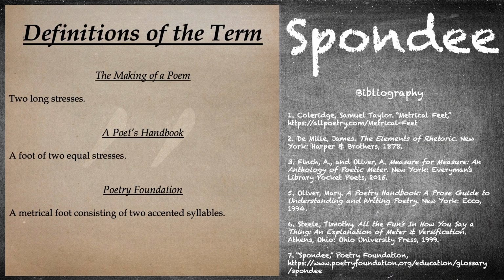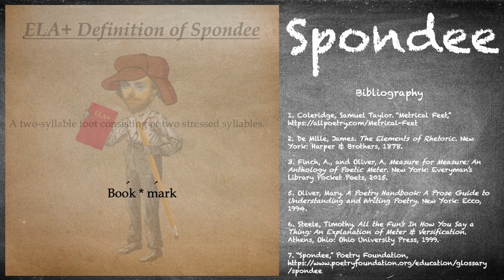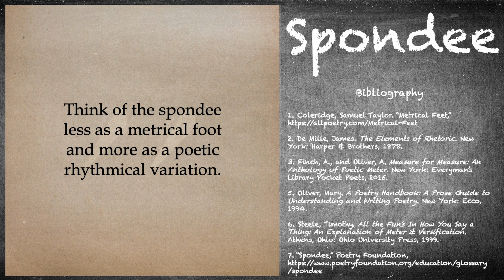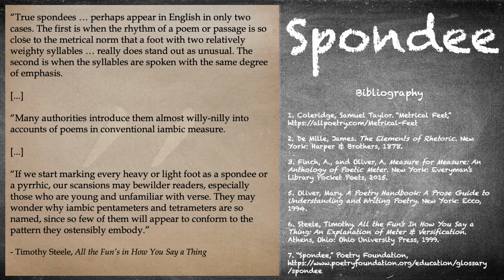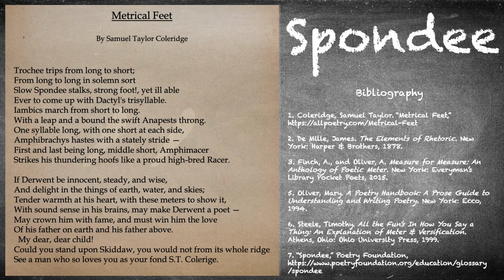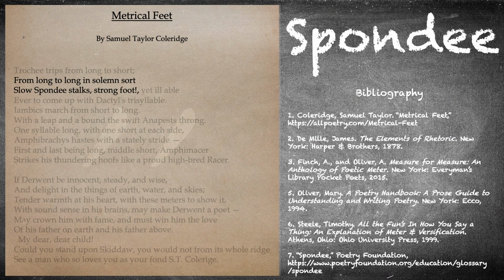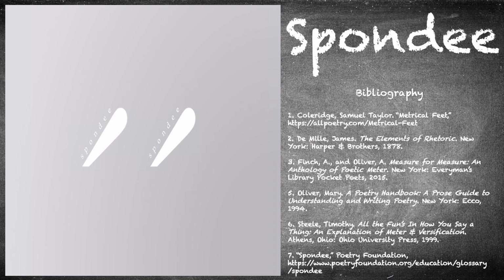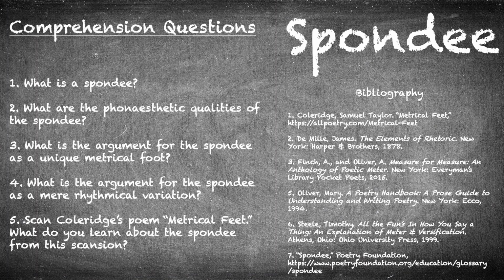Spondee - ELA+ Guide to English Language Arts Terms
A video lesson on the spondee. The spondee is a two-syllable metrical foot consisting of two stressed syllables.

This video lesson is part of the ELA+ Guide to English Language Arts Terms and the Introduction to Feet and  our Meter in English verse playlists.

00:00 - Introduction
00:30 - Roadmap
00:54 - Definitions of Spondee
01:23 - ELA+ Definition of Spondee
01:45 - Is the Spondee a Real Thing?
03:55 - Phonaesthetics of the Spondee
05:10 - Recap
05:38 - Comprehension Questions
06:09 - Outro

RELATED VIDEOS IN THE ELA+ LIBRARY

Bibliography:

Coleridge, Samuel Taylor. “Metric Feet,”

De Mille, James. The Elements of Rhetoric. New York: Harper’s & Brothers, 1878.

Finch, A., and Oliver, A. Measure for Measure: An Anthology of Poetic Meter. New York: Everyman’s Library Pocket Poets, 2015.

Ferguson, M., and Kendall, T., and Salter, M. The Norton Anthology of Poetry. Sixth Edition. W.W. Norton & Company: New York, 2018.

Oliver, Mary. A Poetry Handbook: A Prose Guide to Understanding and Writing Poetry. New York: Ecco, 1994.

Steele, Timothy. All the Fun’s In How You Say a Thing. Athens, Ohio: Ohio University Press, 1999.